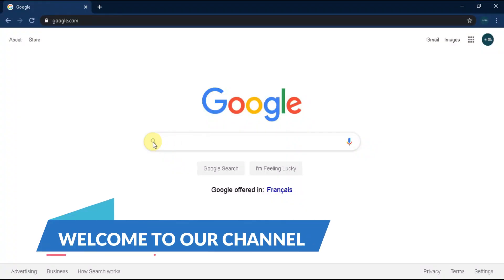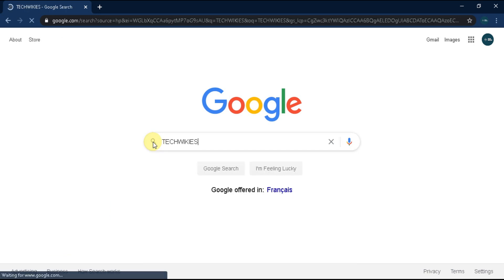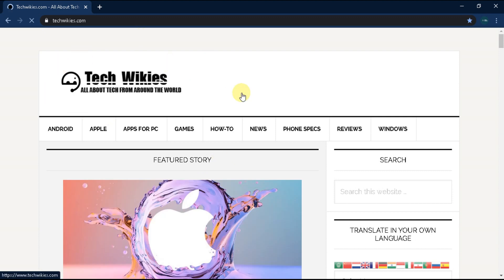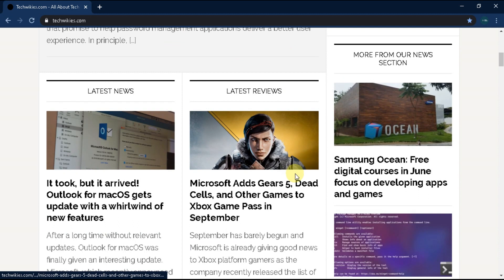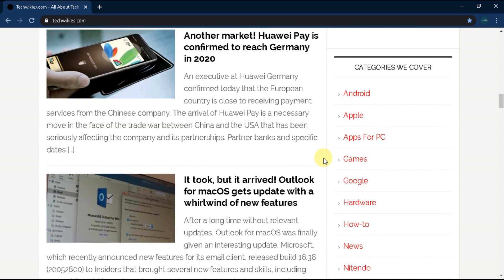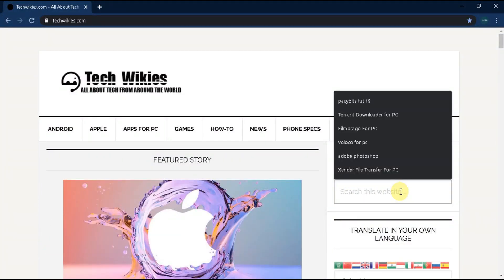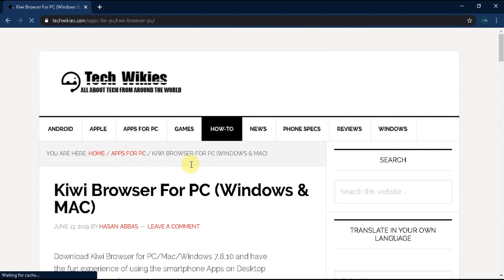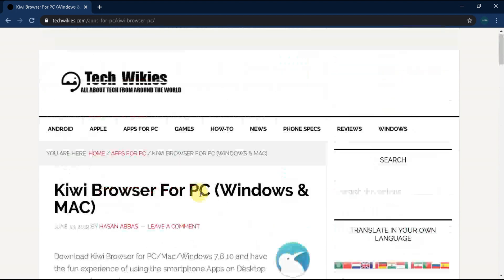KIWI VPN FOR PC : HOW TO INSTALL KIWI BROWSER ON PC? (WINDOWS & MAC) [2020]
INSTALL KIWI VPN FOR PC AND ENJOY ACCESS TO AL THE SITES FOR FREE!

Download KIWI VPN FOR PC, Windows Vista, 7, 8, 10 and Mac OS X

WEBSITE WHERE YOU CAN FIND ABOUT ALL THE ANDROID AND PC APPS, THEIR LATEST AND ALL THE PREVIOUS VERSIONS.

Download KIWI VPN FOR PC for Computer, Laptop, Desktop or Mac